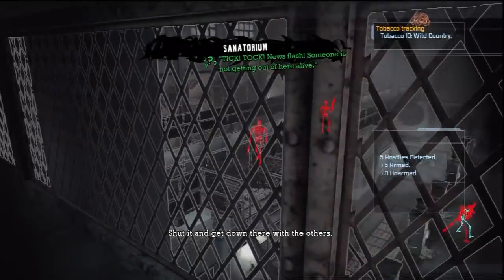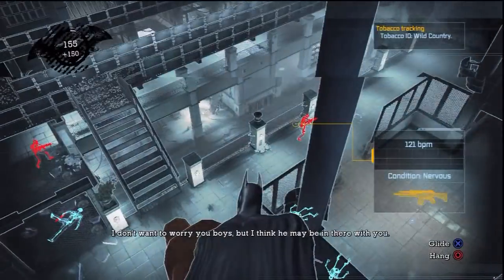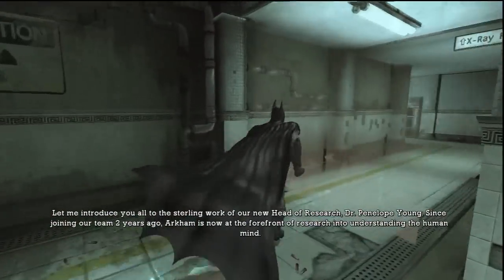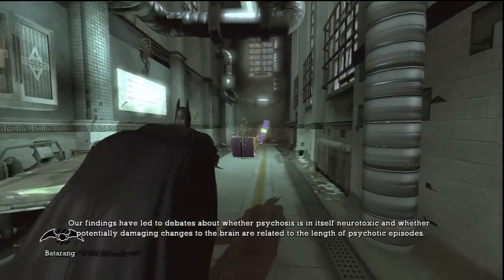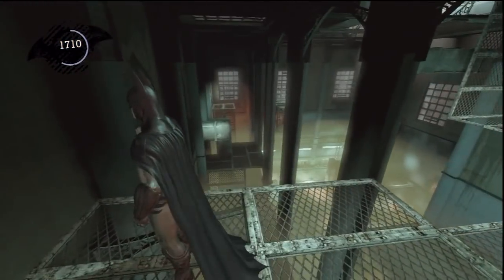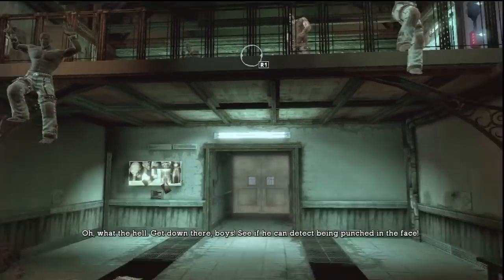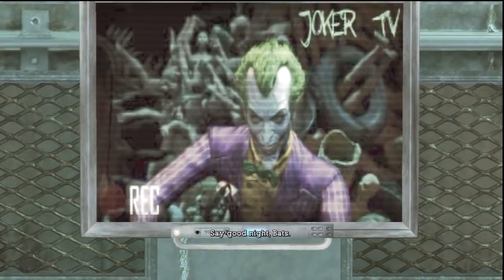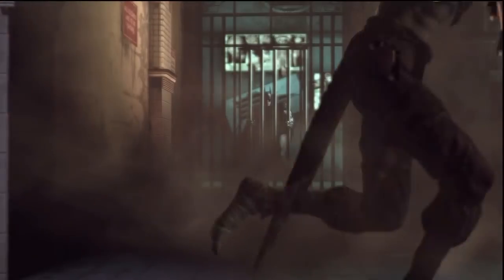BATMAN Arkham Asylum Gameplay Walkthrough - Part 4 - Saw Face Mask (Let's Play With Commentary)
Hey If you guys are planning to buy the Batman Arkham Asylum Videogame on the PC please consider Doing so using this link:
Thank you guys for the support. We take on the role of Batman on a night like no other as the criminally insane of Arkham Asylum run wild and we are there to bring them back to Justice - BAT-PUNCH!